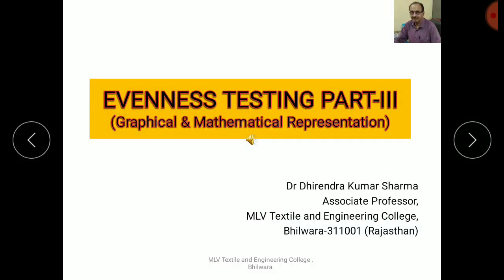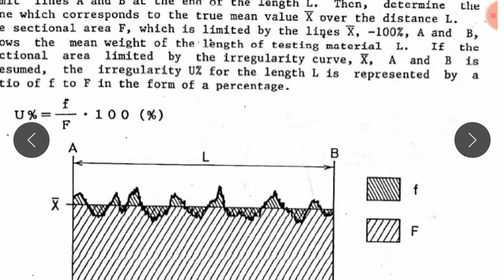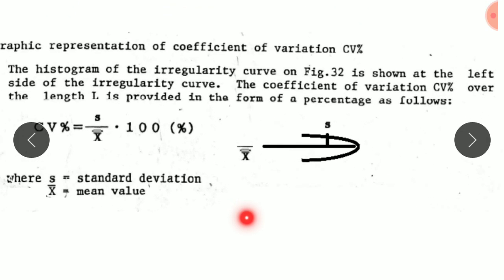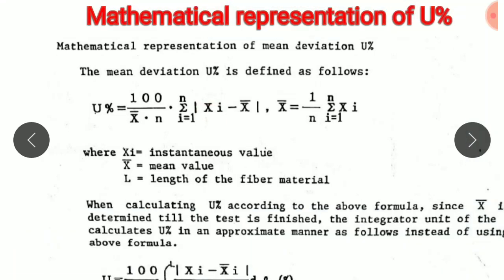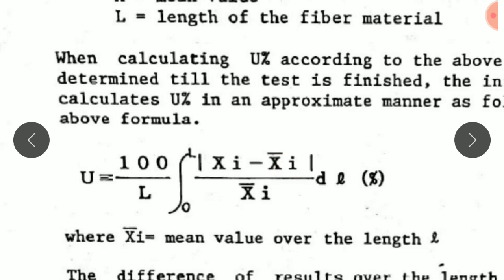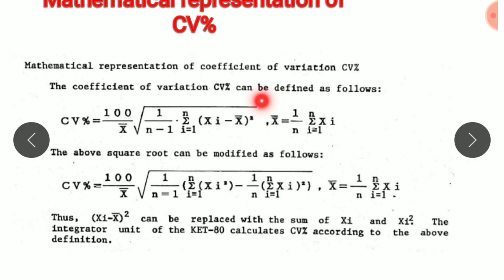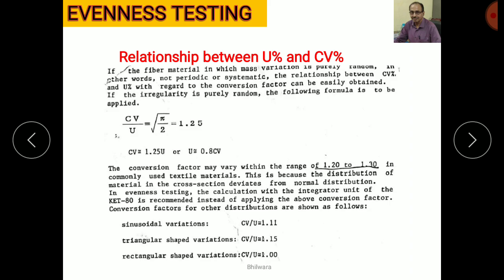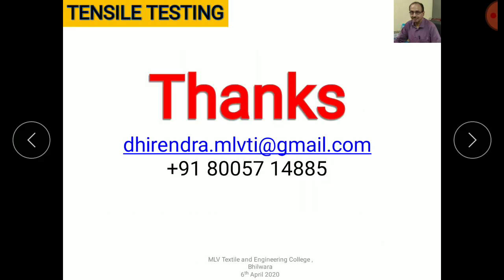Evenness Testing Part-III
Graphical and Mathematical representation of U% and CV%